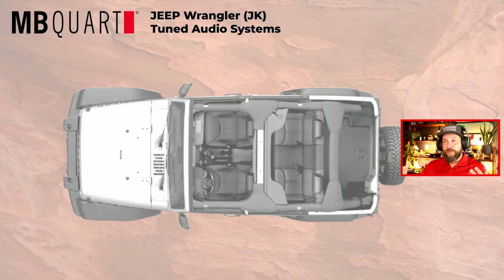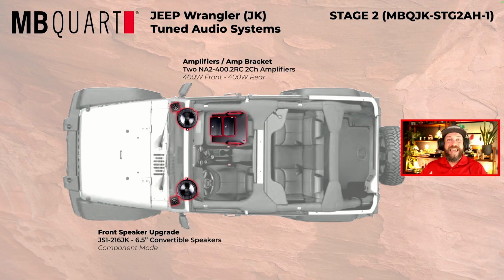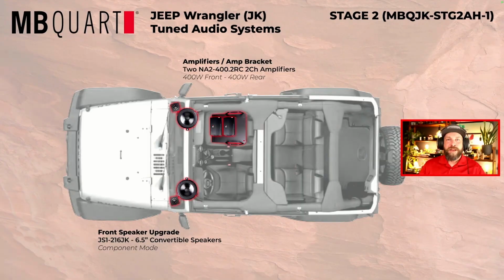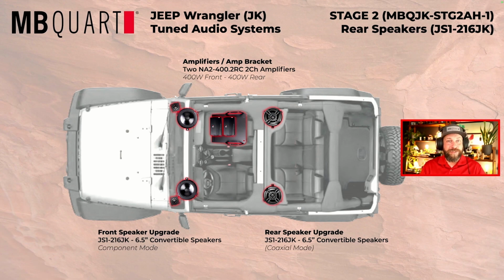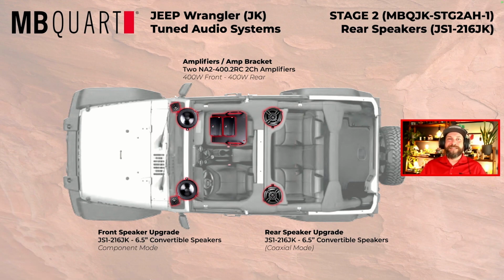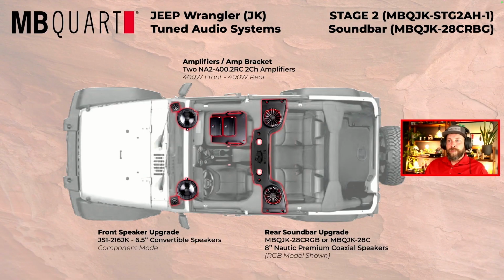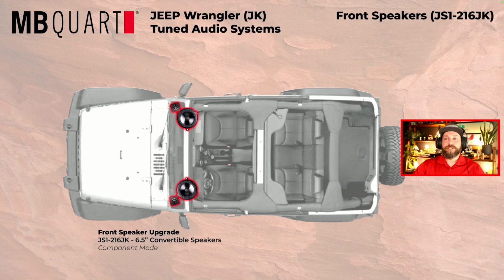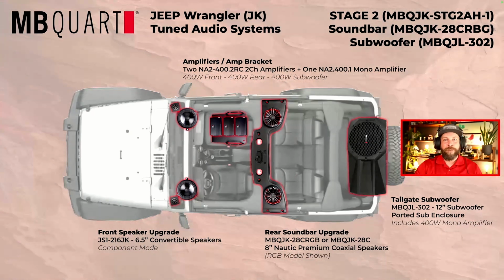MB QUART | JEEPS & TRUCKS | WORKSHOP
MB QUART JK SYSTEM CONFIGURATIONS & SCALABILITY